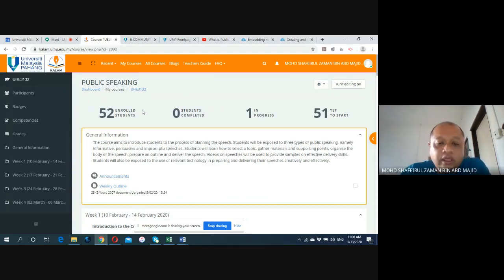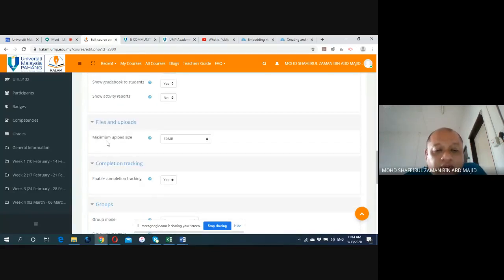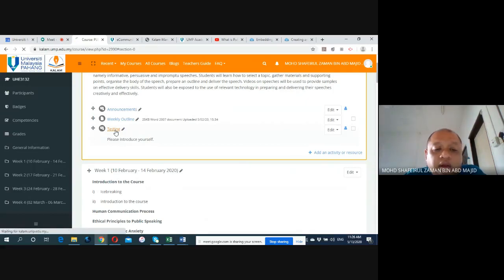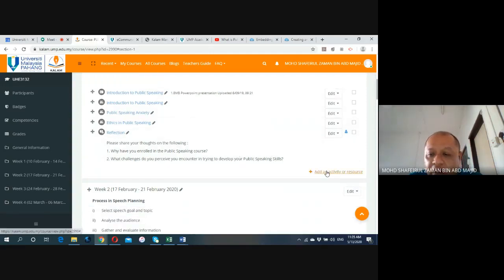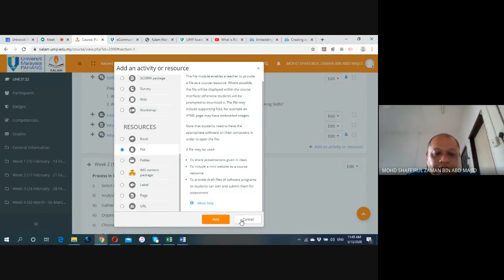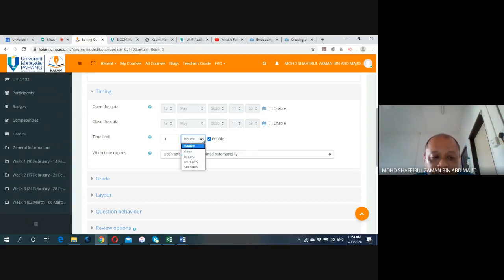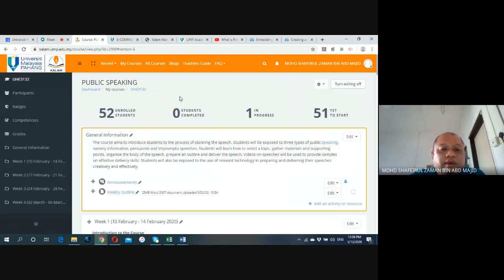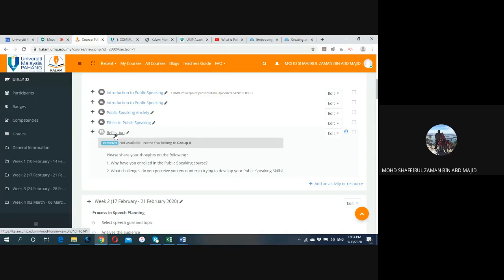KALAM (Moodle) Training - Centre for Modern Languages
Basic usage of Moodle Learning Management System